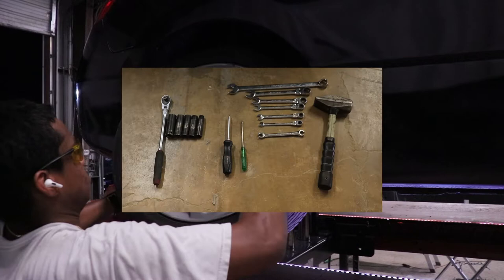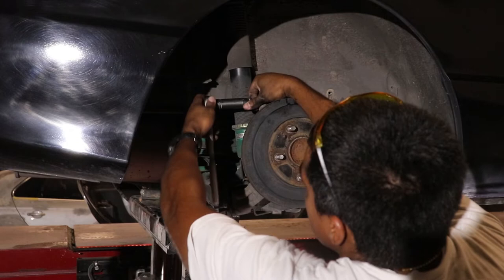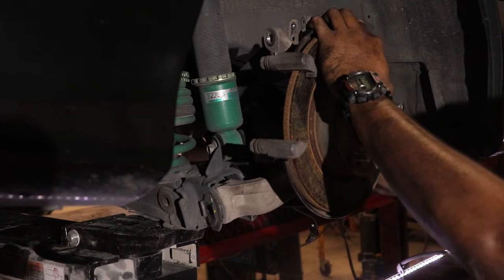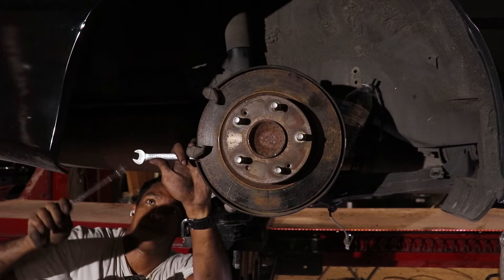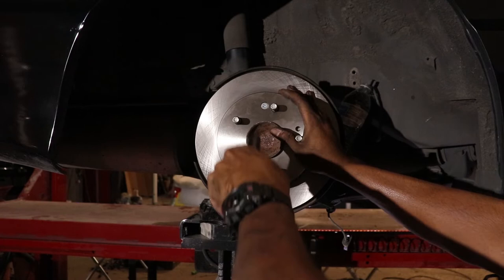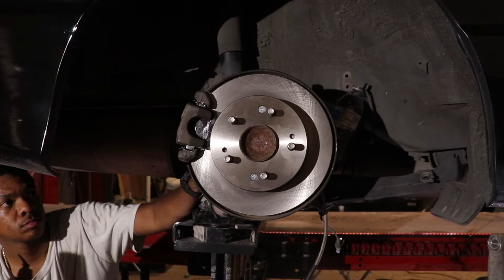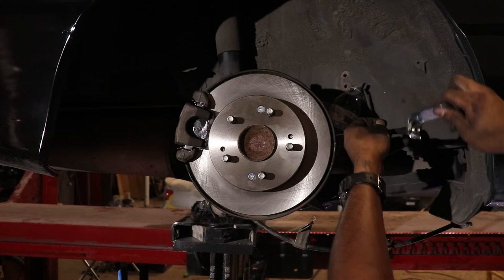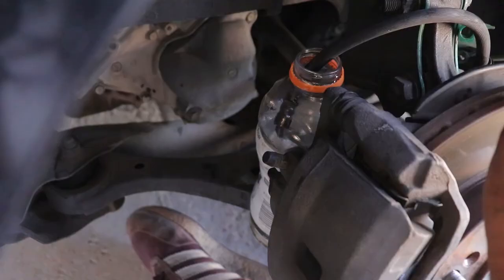8th Gen Civic Rear Disc Brake Conversion (EX SWAP)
Welcome back to Development Division.

\\  Today I will show you how to swap rear drum brakes for rear discs using an EX or Si donor car. I pieced together all the parts for this swap for under 150$ at the local junkyard.

PARTS REQUIRED:
Rear knuckles, caliper and caliper brackets, e-brake cables with brackets, soft brake lines, and abs wheel speed sensors

TOOLS REQUIRED:
10, 12, 14, 17, 21 Deep Hex Sockets
10, 12, 14, 17, 21 Open/Closed End Combination Wrenches
Phillips-head Screwdriver
Flat-head Screwdriver
3/8" or 1/2" Socket Wrenches
Hammer

STOPTECH SS BRAKE LINES PART #
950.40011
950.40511